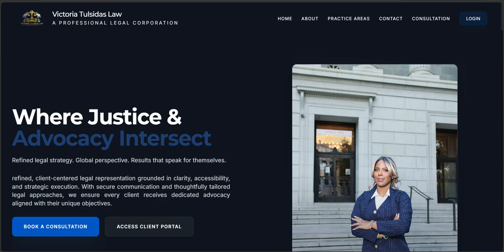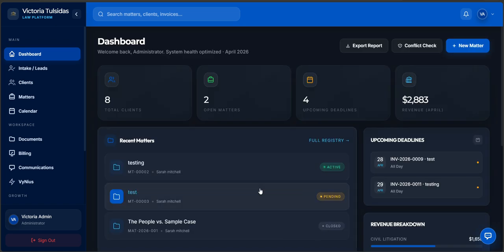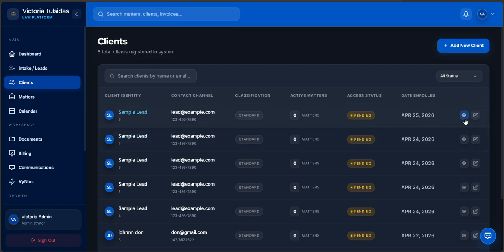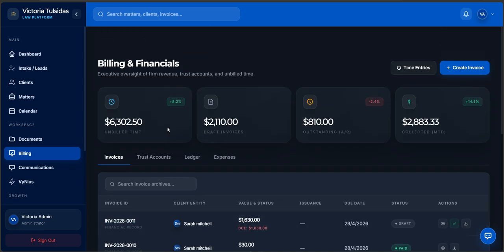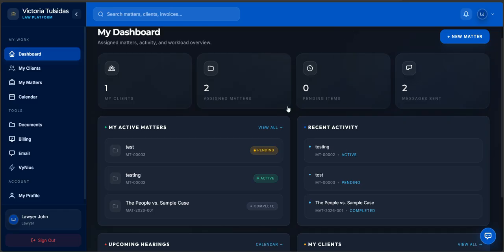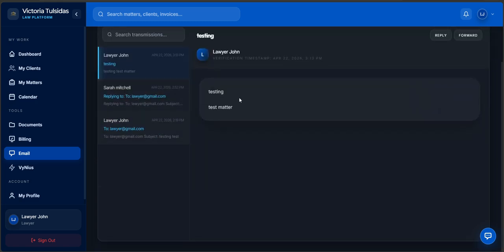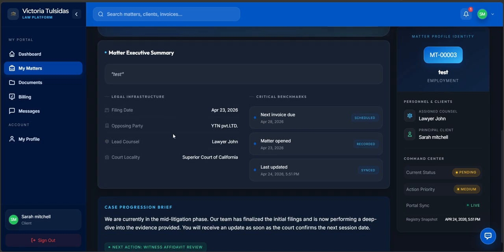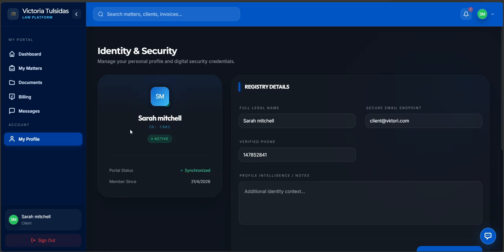Best Legal Case Management Software 2026 | Complete Law Firm Automation Solution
Managing court dates, client files, legal documents, and billing manually can lead to missed deadlines and disorganized practice.

Upgrade to a powerful Legal Case Management Software — a comprehensive digital solution designed for modern lawyers and law firms to manage their practice with precision. 👇

This system helps legal professionals organize case files, track hearing dates, manage client communication, automate billing, and ensure no deadline is ever missed.

💡 Key Features:
✔ Case & Matter Management: Centralized database for all active, pending, and closed cases.

✔ Automatic Cause List Tracking: Stay updated with court schedules and hearing dates.

✔ Legal Document Management: Securely store and organize petitions, affidavits, and evidence.

✔ Client Portfolio & Portal: Maintain client history and provide them with real-time updates.

✔ Advocate/Staff Management: Assign tasks to junior associates and track their progress.

✔ Appointment & Calendar Sync: Integrated legal calendar with automated reminders for deadlines.

✔ Time Tracking & Billing: Precise billable hour tracking with professional invoice generation.

✔ Role-Based Access Control: Secure data with different access levels for partners and clerks.

✔ Legal Research & Notes: Quick access to case notes and reference materials.

✔ Real-Time Reports & Analytics: Detailed insights into firm performance and revenue.

🎯 Perfect For:
Independent Lawyers, Law Firms, Legal Departments, Corporate Legal Teams, Solicitors, and Legal Consultants.

🔍 150+ SEO Keywords (High Ranking)